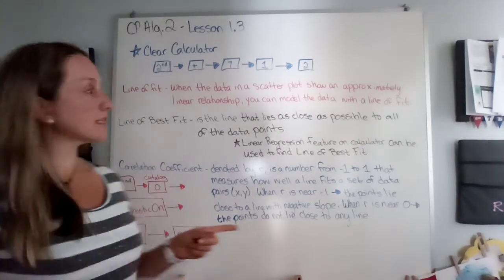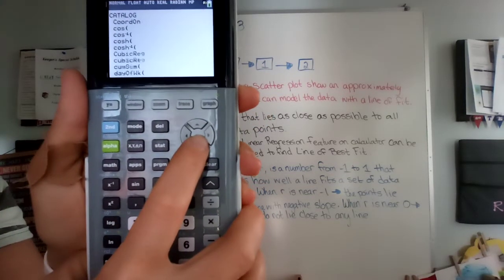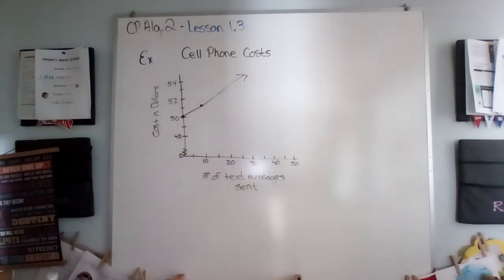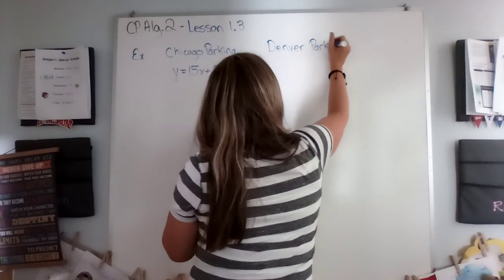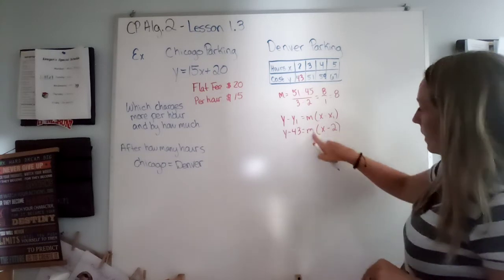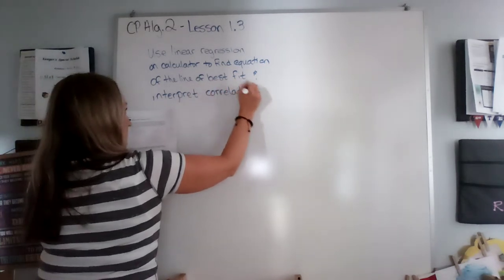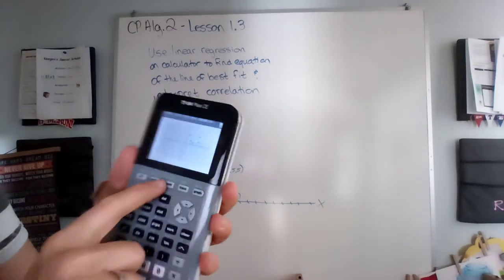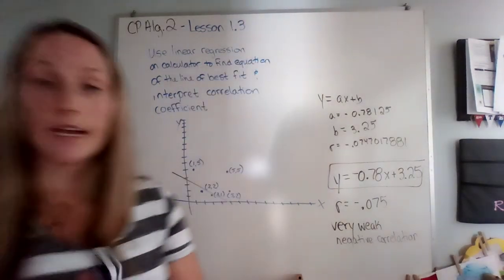CP Algebra 2 - Lesson 1.3 (Day 1)